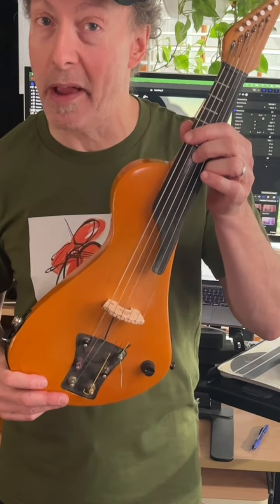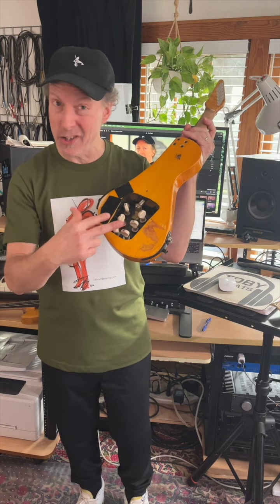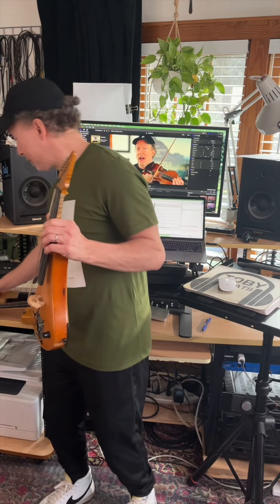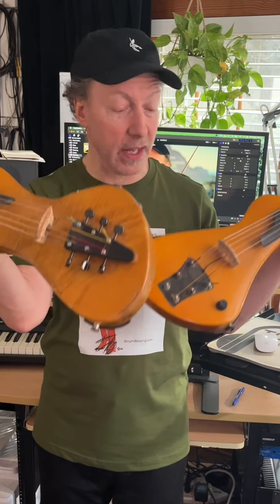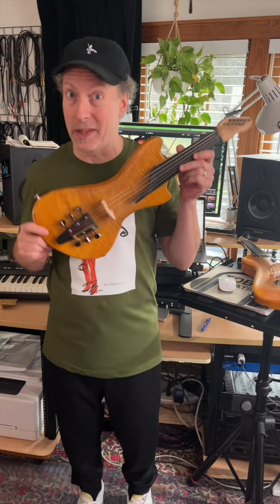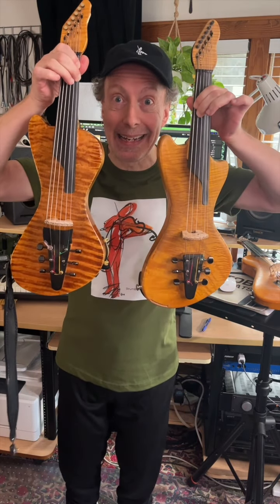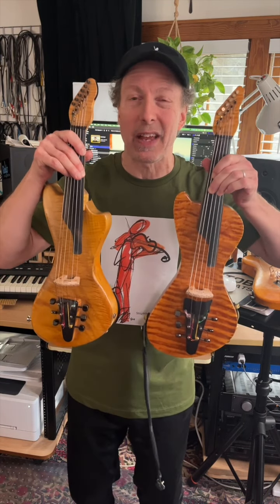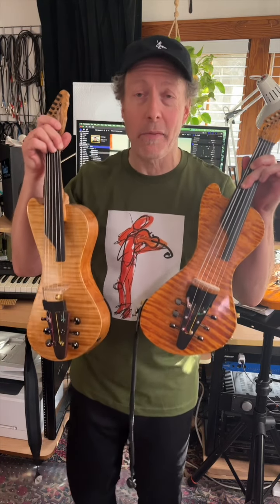Scuttlebutt Video Update 2-9-22 Violins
Scuttlebutt video update about my electric violins.